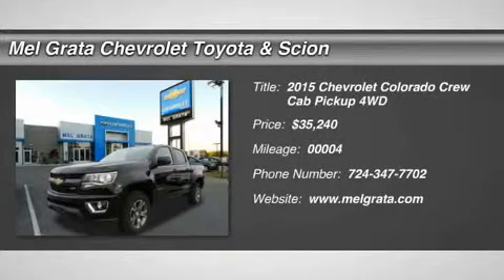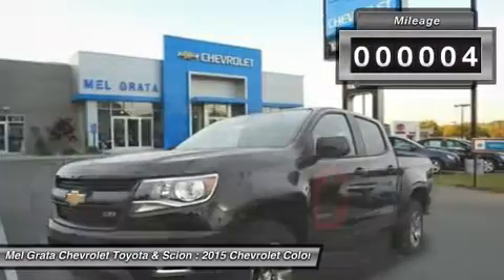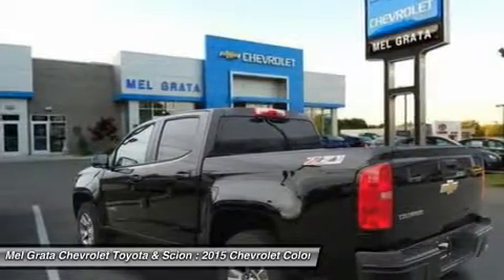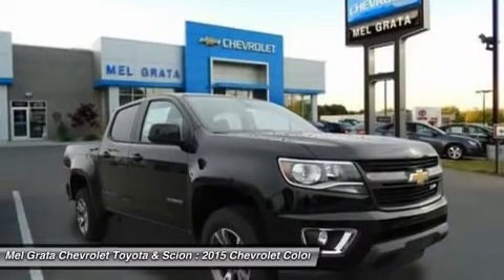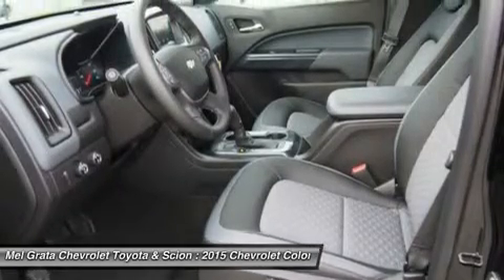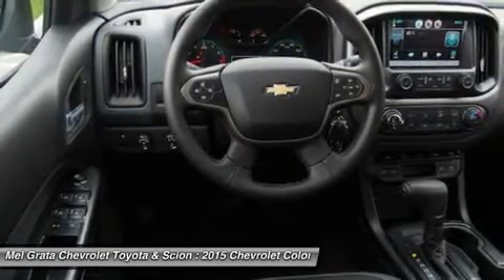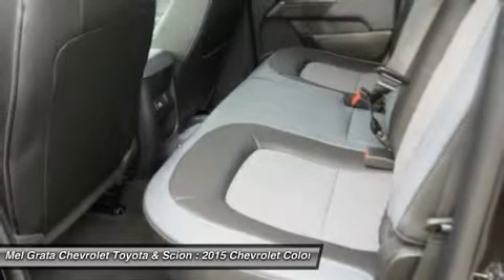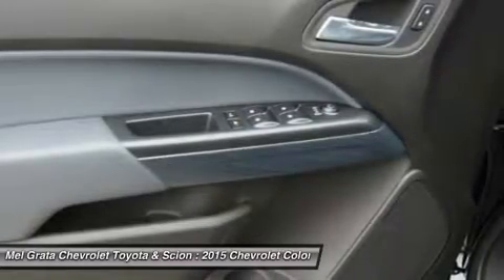2015 CHEVROLET COLORADO Hermitage, PA 2324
2015 CHEVROLET COLORADO Hermitage, PA
Stock# 2324

With advanced technology to keep you connected, great fuel efficiency, the Chevrolet Colorado is all that you want in a truck. Chevrolet is redefining the midsize pickup from the frame up. Under the hood you can choose from the choice of 2 engines including a 2.5L that produces 200hp and 191lb-ft of torque or a 3.6L V6 that produces 305hp and 269lb-ft of torque with best-in-class 26 MPG hwy fuel economy. It achieves this by implementing innovative powertrain technologies like Spark Ignition Direct Injection and deceleration fuel cutoff, which shuts off fuel to the engine when braking. With the available trailering package, this small truck is rated to tow up to 7,000 lbs. The Colorado small truck offers a Z71 Off-Road Package with precisely tuned suspension that provides an incredibly stable and comfortable ride for off-road performance. The Z71 package also includes an automatic locking rear differential, which sends power to one of the rear wheels when the other one loses traction to help you stay in control. Colorado was designed to be comfortable in any environment, from city streets to camping retreats. Colorado is the first small truck to combine design features such as inlaid, triple-sealed doors, thick windshield and side glass, and liquid-applied sound deadener to help reduce wind noise inside the cab and keep the road noise out. Customize your driving experience by arranging the icons and features on the available Chevrolet MyLink 8-inch diagonal color touch-screen. The interface allows you to touch and swipe on the screen just like you do on your smartphone. Advanced safety features include a standard rear vision camera, available forward collision alert, and lane departure warning. *Price reflects a discount that may not be compatible with some manufacturer programs.